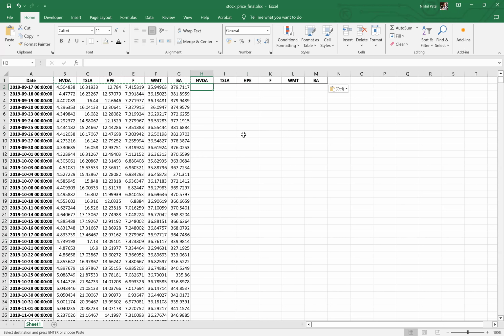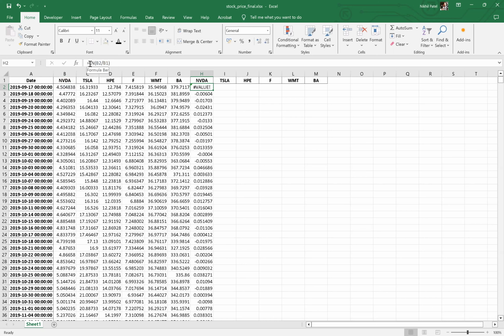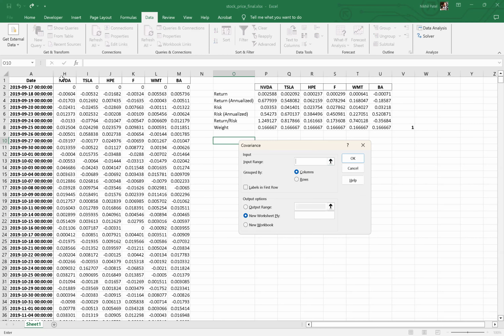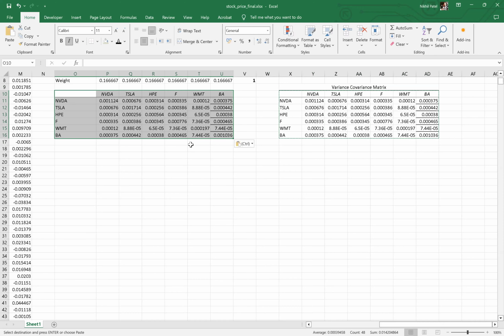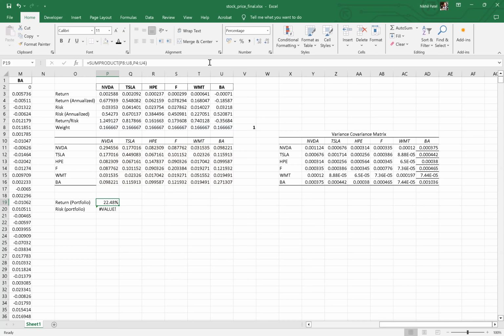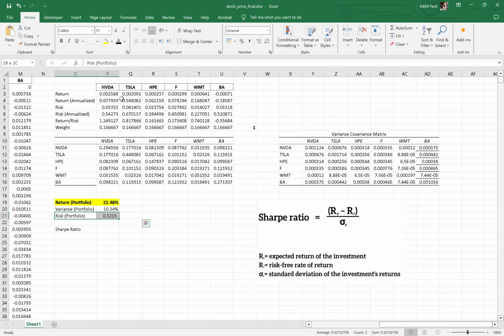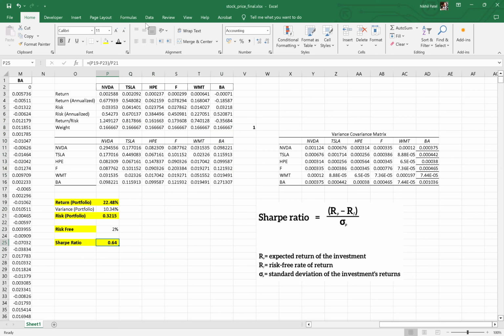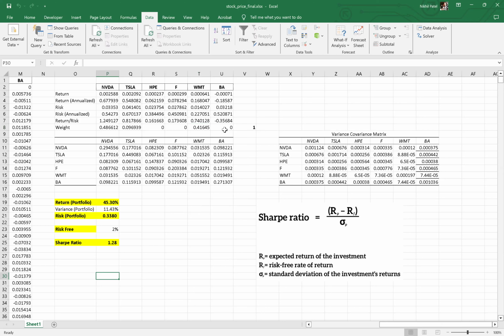Portfolio Optimization in Excel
Give a shoutout to Hemzee!